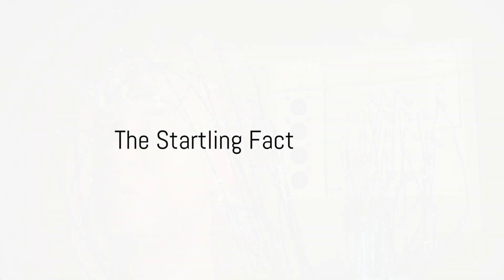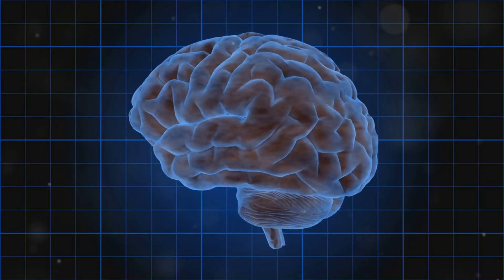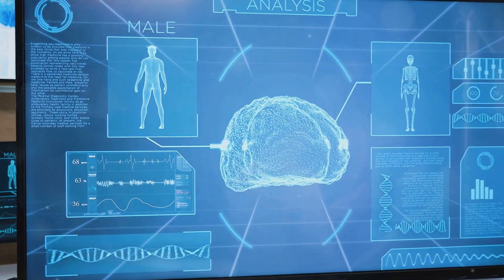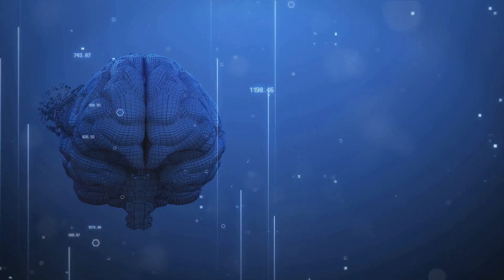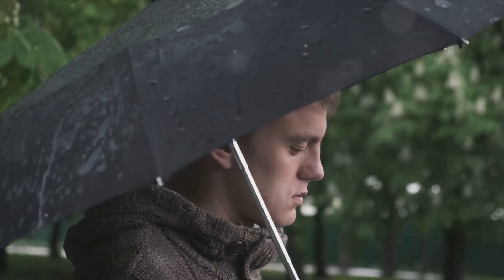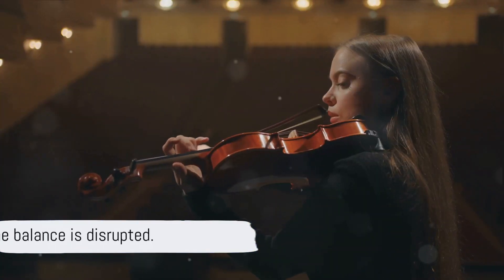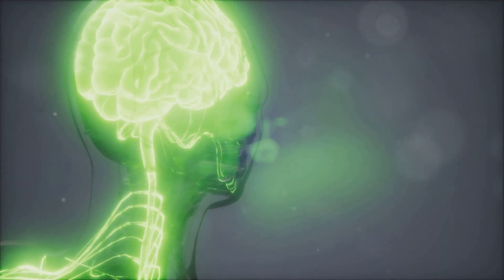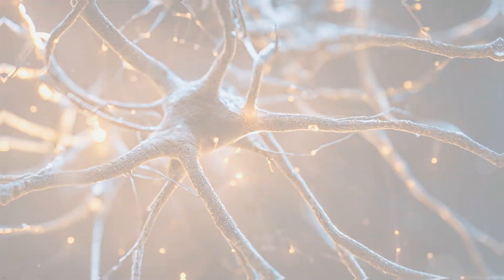How Loneliness Affects Your Mind 🤔 I Unlocking the Mysteries of Social Isolation on the Brain 🧠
In today's video, we delve deep into the fascinating realm of social isolation and its profound effects on the most complex organ in our bodies - the brain! 😱

Have you ever wondered what happens to your brain when you feel lonely or isolated? Join us on a journey as we uncover the intricate web of connections between social interaction and brain function. From neuroplasticity alterations to changes in brain structure, we explore the myriad ways in which loneliness can shape the very foundation of our minds. 🧠💭

But it doesn't stop there! Dive into the captivating world of neurotransmitters and stress responses, where we unravel the delicate balance that governs our emotions and cognitive abilities. Discover how social isolation can tip the scales, leaving our brains vulnerable to the onslaught of mental health disorders and cognitive decline. 😔

Prepare to be amazed as we uncover the hidden truths behind impaired social skills and heightened sensitivity to social threats. From the subtle nuances of social cues to the profound impact on emotional intelligence, loneliness leaves its mark on every aspect of our social interactions. 🙁💬

But fear not, for knowledge is power! Armed with a deeper understanding of the effects of social isolation on the brain, we can take proactive steps to safeguard our mental well-being. Join us on this enlightening journey as we unlock the mysteries of the human mind and pave the way for a brighter, more connected future. 🌟

Let's embark on this adventure together and explore the wonders of the brain like never before.  💡🔬